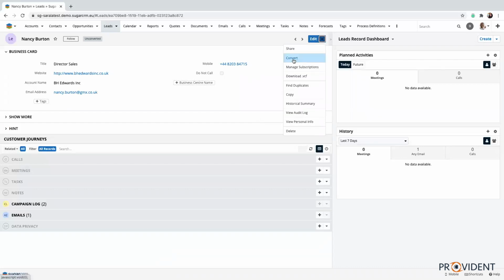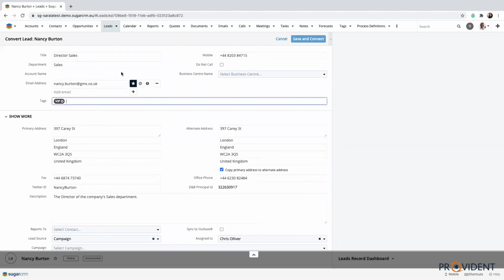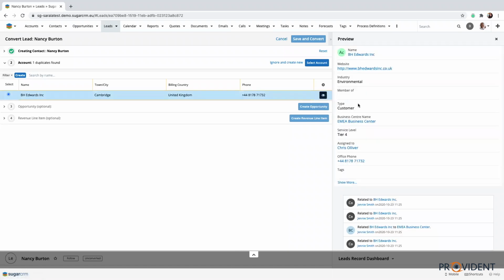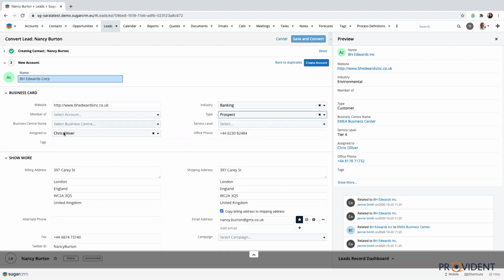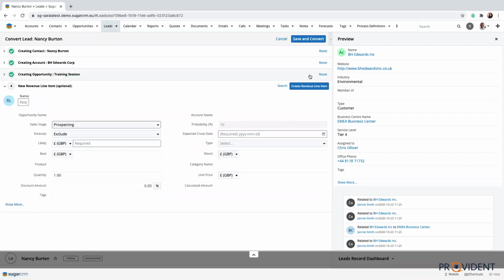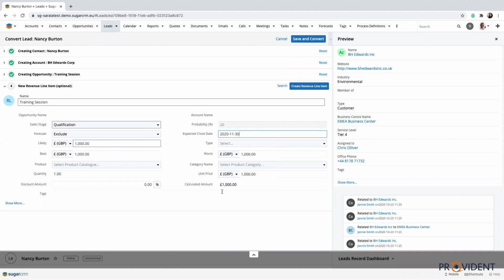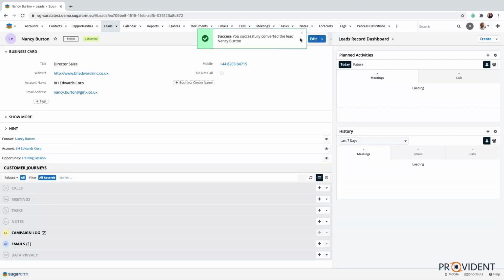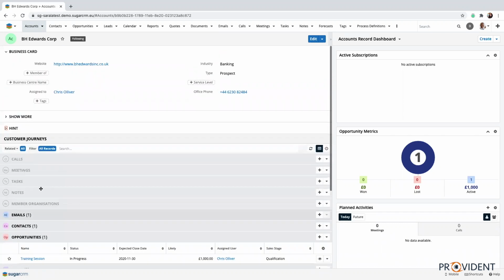SugarCRM How-To Series: Converting a lead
In this short instructional video, Sara Tatam will guide you through converting a lead in SugarCRM.